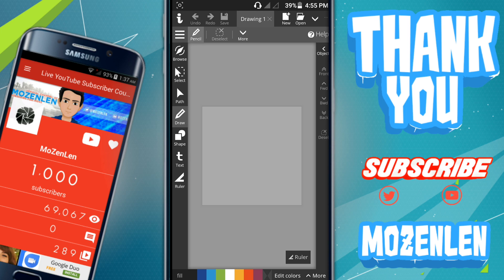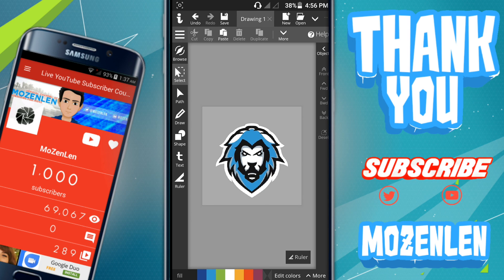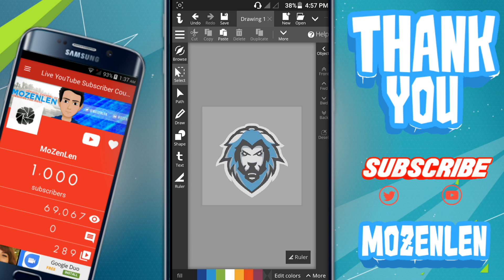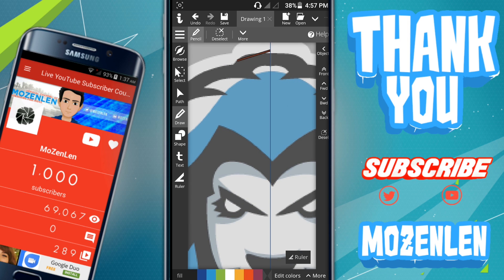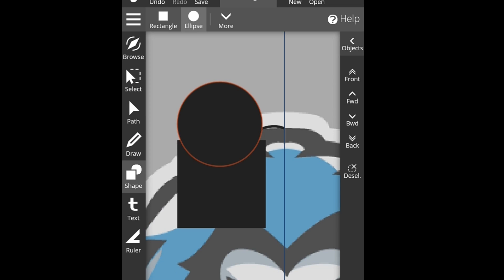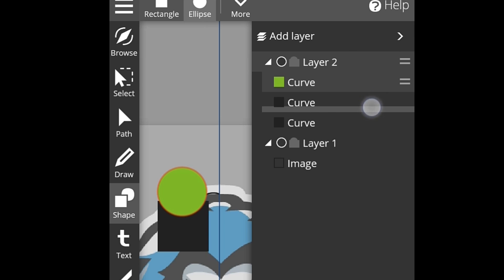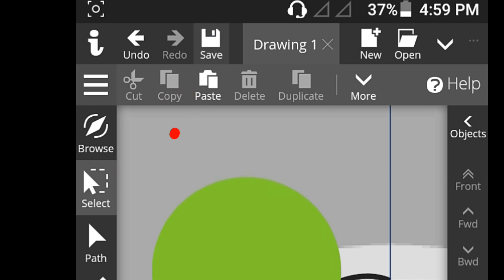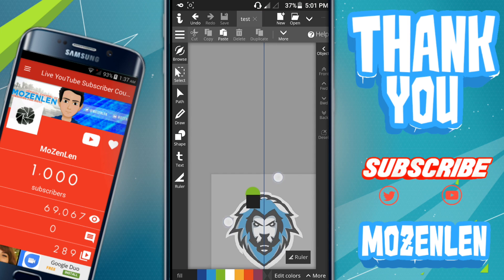How to use • INKER App in Making Logo / Mascot • Android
-- Be Updated on my Channel :
-- Google+ : Mozenlen

-- Photoshop Touch
-- Kinemaster
-- PowerDirector
-- Phonto
-- AZ Screen Recorder
-- SCR Pro ( No Root )

My intro maker:
 dbgraphics:
  * Link will be updated soon *

* The Song that I used is not mine so The Full Credit is to the Creator *